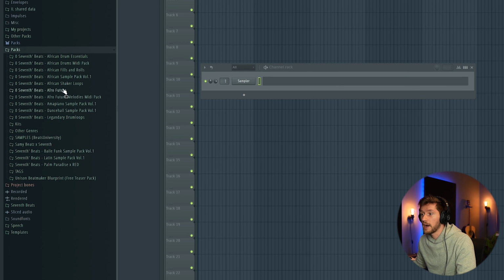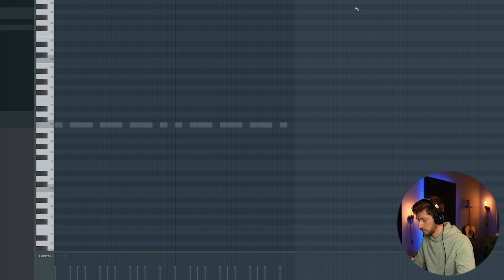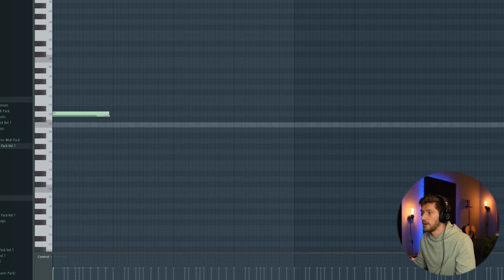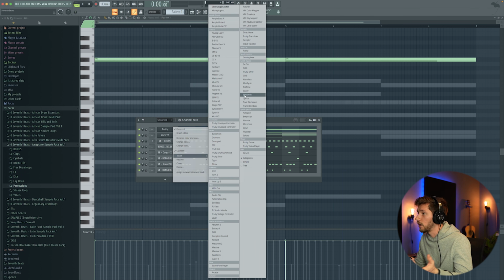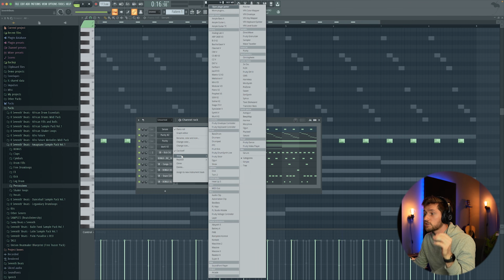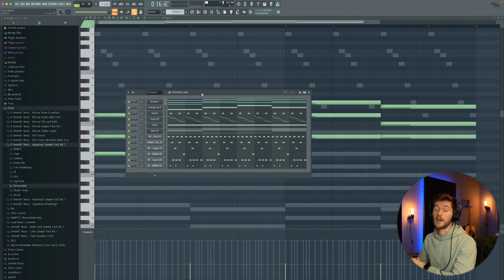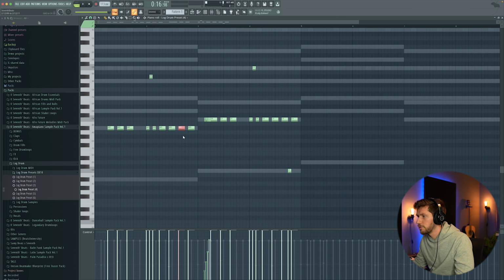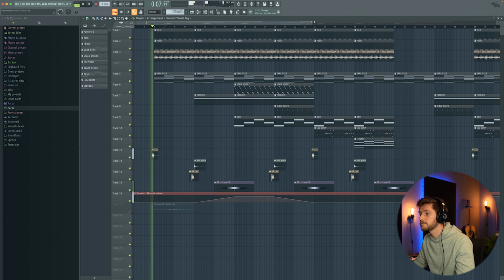I MADE A BEAUTIFUL AMAPIANO BEAT FROM SCRATCH! FL Studio Beginners Tutorial 2022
📦 GET THE SAMPLES I USE!

Timestamps:
00:00 Intro
00:35 Drums
03:25 Keys
04:55 Tremolo
05:15 Space voices
06:00 Pluck
06:50 Bass
07:25 Strings
08:25 LOG drum
10:50 Effects
11:15 Final arrangement
13:05 Automation clips
13:50 Outro